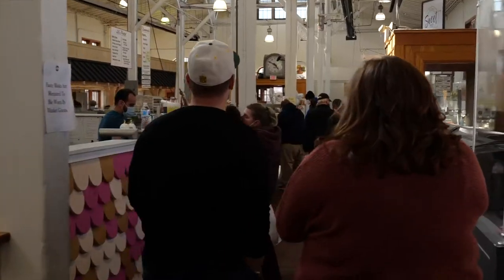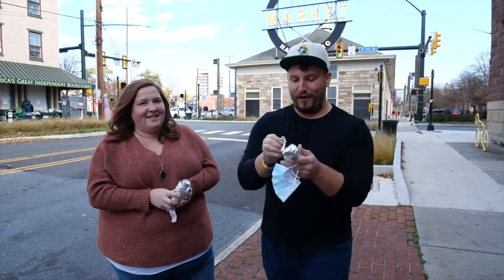Lil's Pretzels - Harrisburg // Great Local Restaurants with Good Food in Central PA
We drove down to Midtown, Harrisburg, today for lunch at the Broad Street Market. There are so many great local food options, but today, the buttery aroma of Lil's Pretzels & Candy Scramble in the air was too hard to pass by. It did not disappoint. If you've never been to the market, you've got to check it out! So, where should we head next?